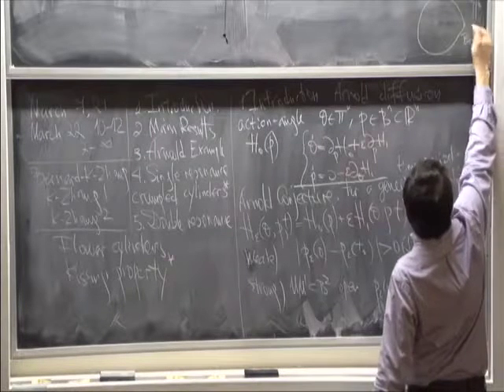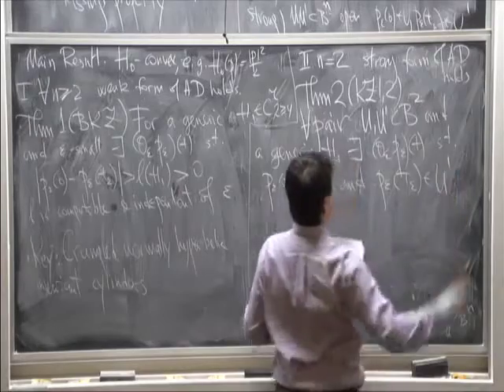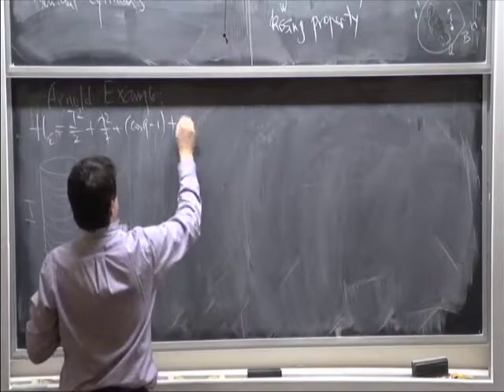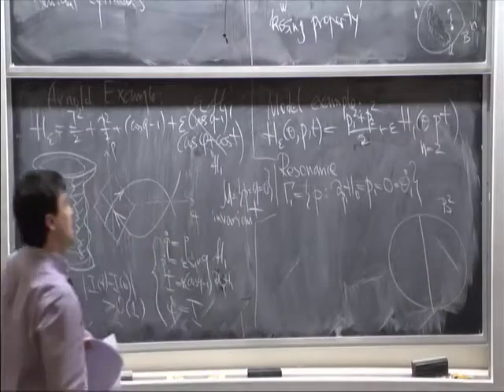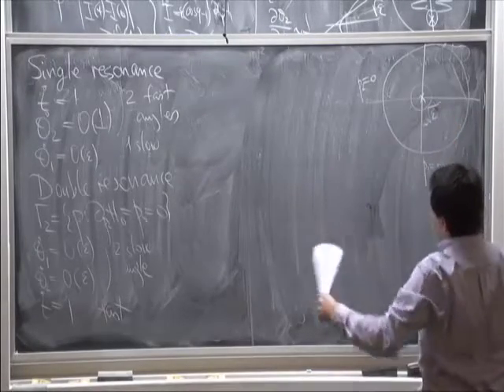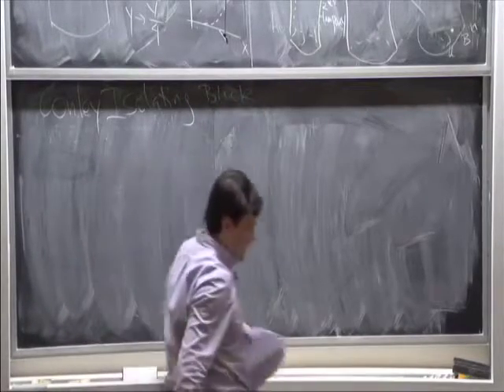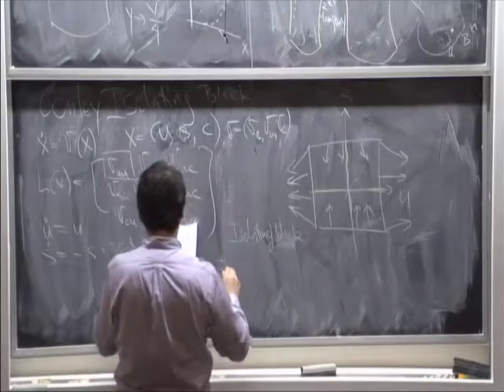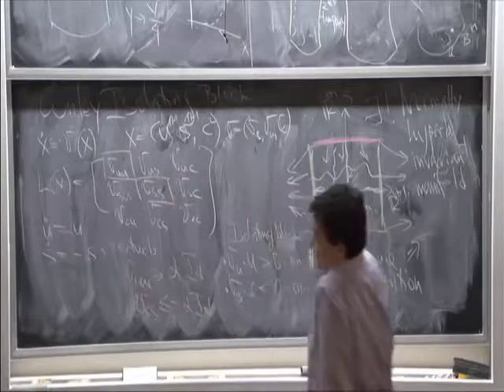Arnold Diffusion via Normally Hyperbolic Invariant Cylinders and...Method, Part I - Vadim Kaloshin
Vadim Kaloshin
Pennsylvania State University; Member, School of Mathematics
In 1964 Arnold constructed an example of instabilities for nearly integrable systems and conjectured that generically this phenomenon takes place.
There has been big progress attacking this conjecture in the past decade. Jointly with Ke Zhang we present a new approach to this problem. It is based on a construction of crumpled and flower Normally Hyperbolic Invariant Cylinders. Once existence of these cylinders is shown to construct diffusion we apply Mather variational mechanism. A part of the project is also joint with P. Bernard.